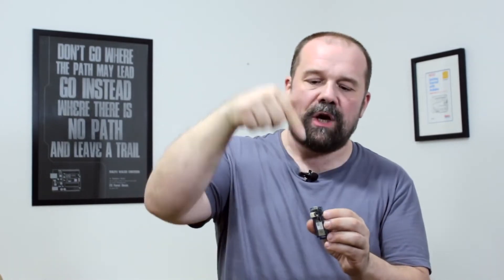Get Started With The Mkr1000 - Part 1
Are you ready to take your first steps into the world of Arduino? Get started with the MKR1000 Part 1 and explore this powerful tool for developing interactive projects! This easy-to-follow video will guide you through how to get up and running with your MKR1000. From connecting components, setting up a project, and looking at example code, this video is designed to help build your confidence in using the Arduino platform. Watch now and learn how to make your very own connected device!

Are you looking to get started with the MKR1000? This video will provide an easy-to-follow guide for beginners. Learn how to assemble and program the device, troubleshoot any problems, and take advantage of all its features. Get the information you need to jumpstart your project! Watch now and start building with Arduino's powerful MKR1000 Part 1.